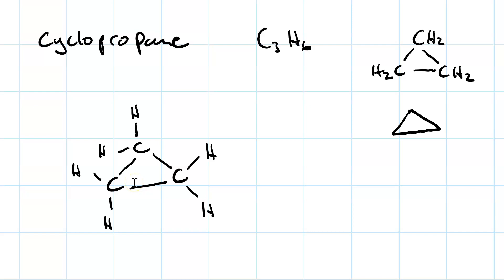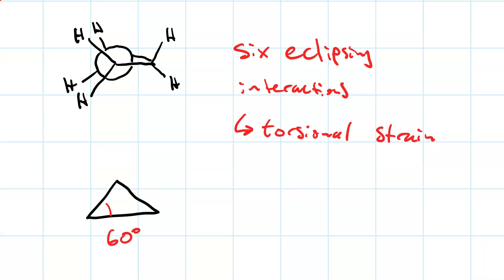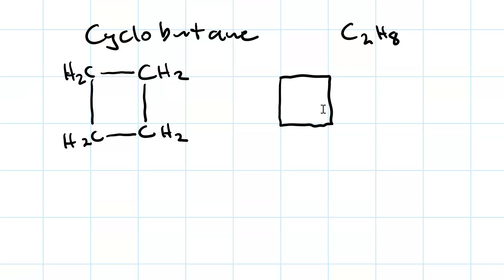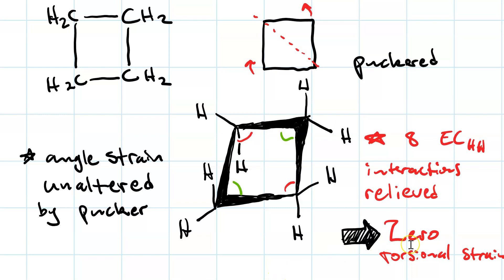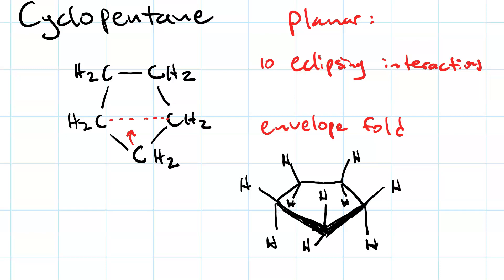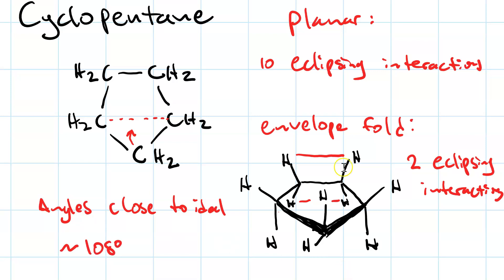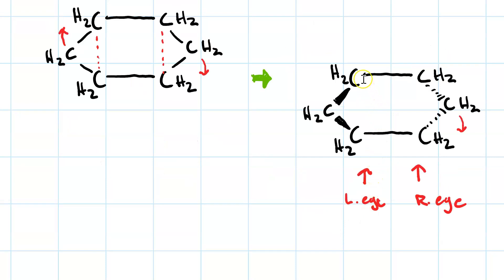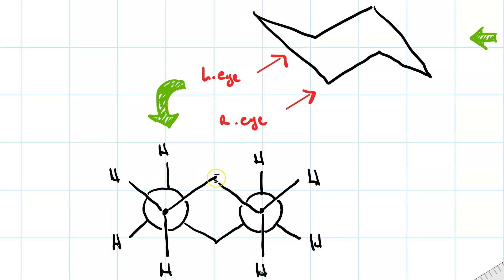Cycloalkanes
cyclopropane, cyclobutane, cyclopentane all suffer from some degree of torsional strain and angle strain. Cyclopropane is the worst because the three carbons are coplanar. Cyclobutane can alleviate some torsional strain by puckering, as can cyclopentane with an envelope fold. Cyclohexane, however has the chair conformation with ZERO ring strain.